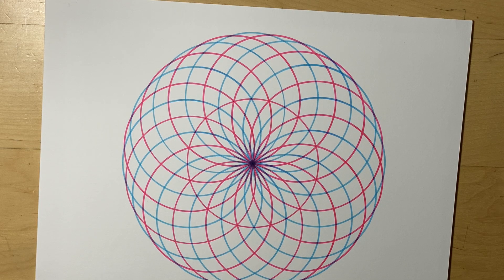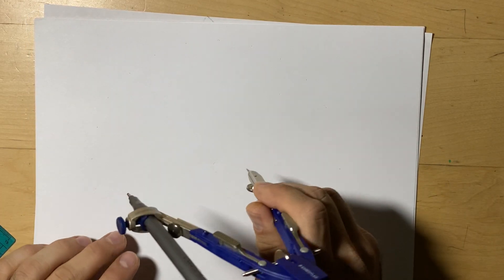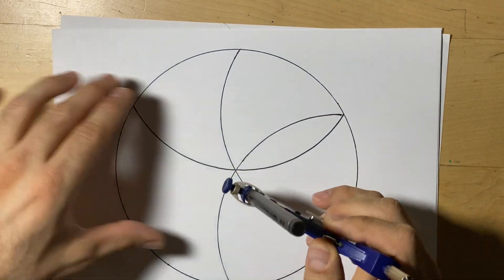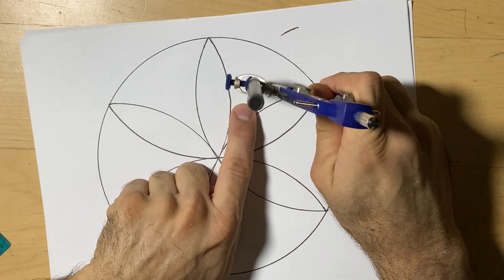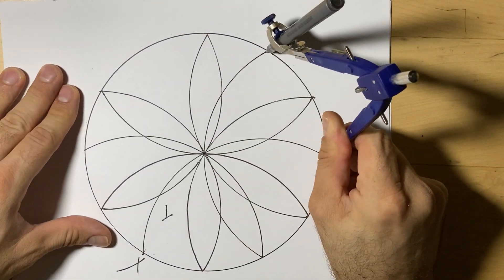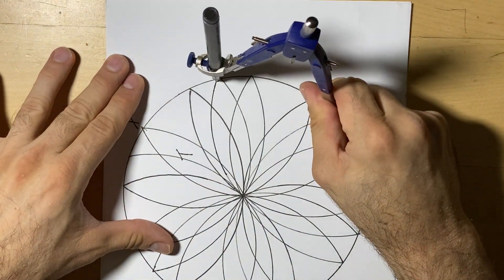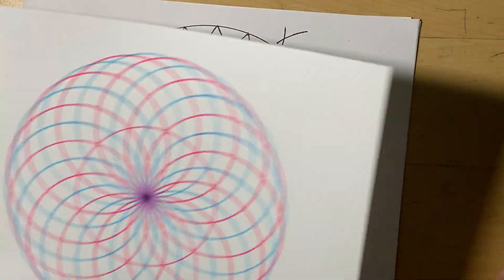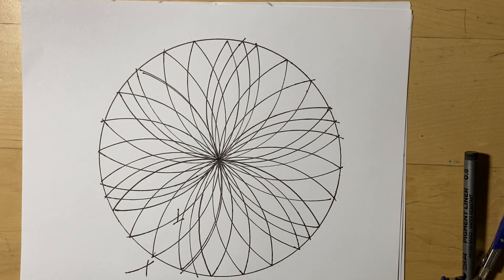3D Spiral Pattern based on the Seed or Flower of Life Pattern - illusion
You start with a large circle and then don't change the compass size.

You place the point of your compass on the edge of the circle and make an arc. Where the arc meets the circle, you place your compass and draw another one, all the way around.

The second step is to find the point on the circle in between the two flower petals/seeds. This will give us a starting point for another layer.

For the next 2 layers, we don't need to find the middle as the smaller petals already show you the midpoint.

You can continue to make 24 or even 48 petals. Using two colors adds an extra 3-d like effect.

If you notice, the spiral pattern is very similar to the seed pattern inside of a sunflower (a fibonacci spiral)